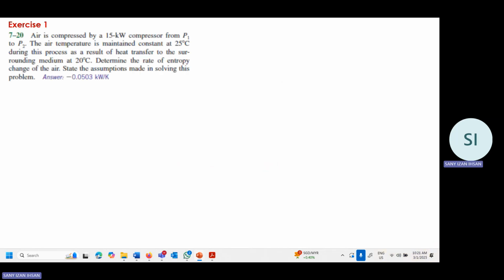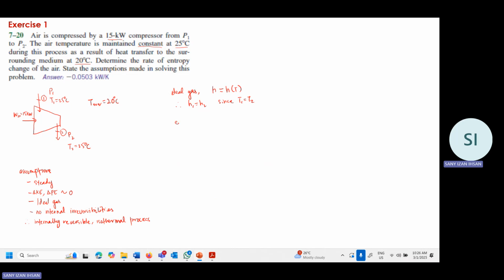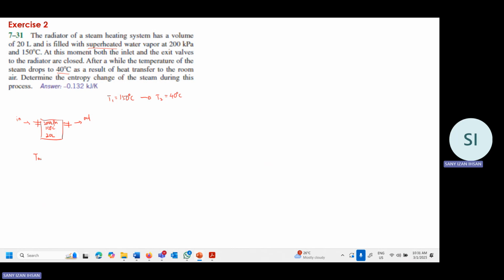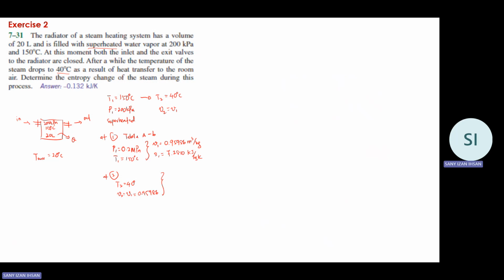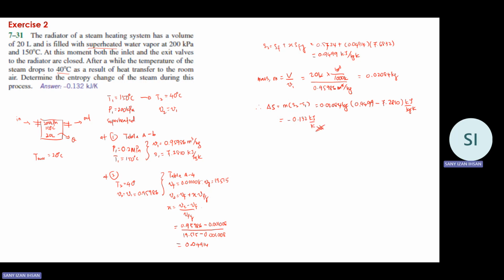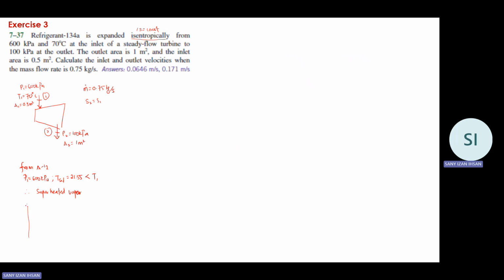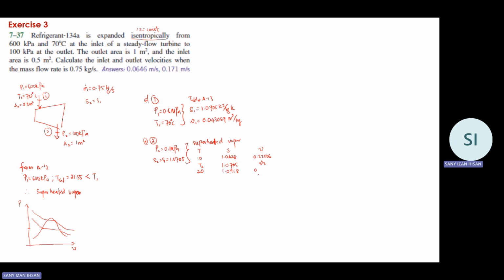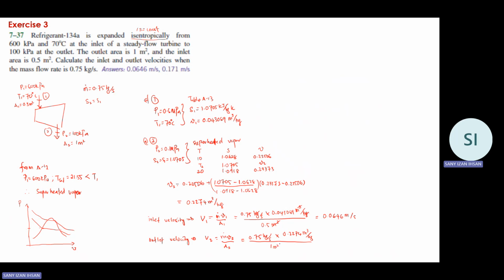Tutorial Chp7 P1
Tutorial for Thermodynamics Chapter 7 - Entropy

In this part, I am solving problem 7-20, 31 and 37 of Cengel's 9th Edition